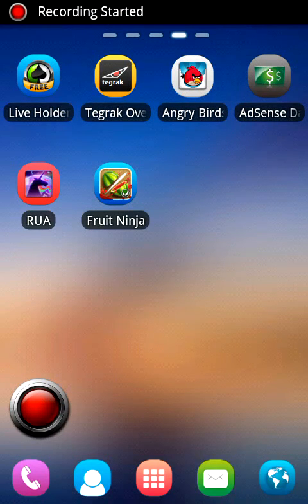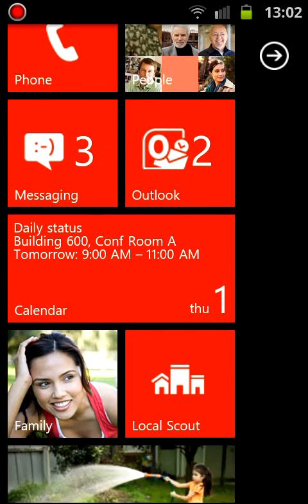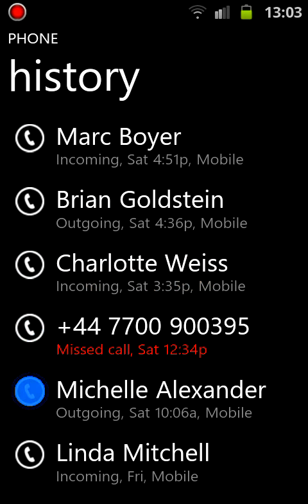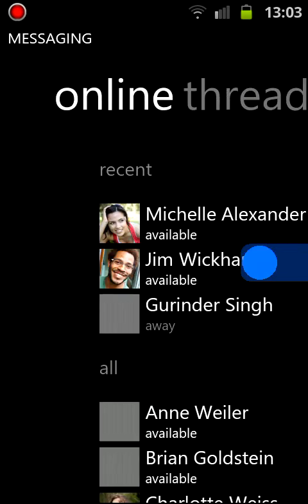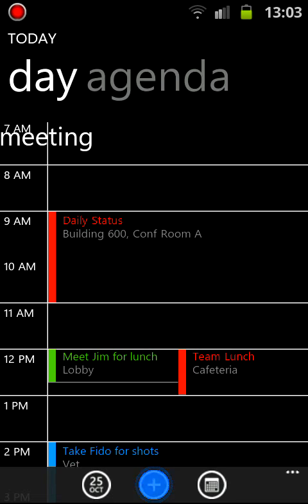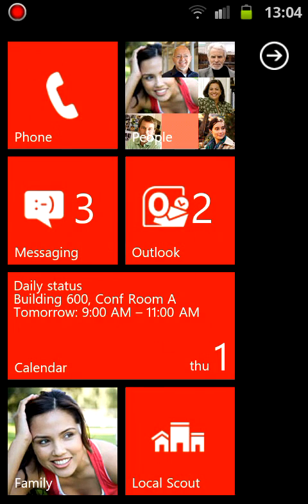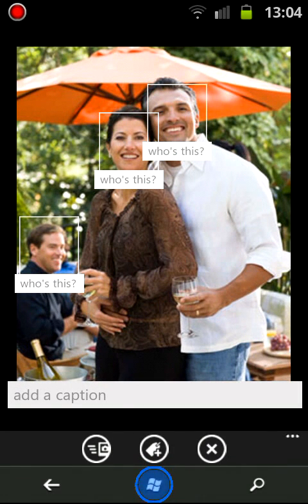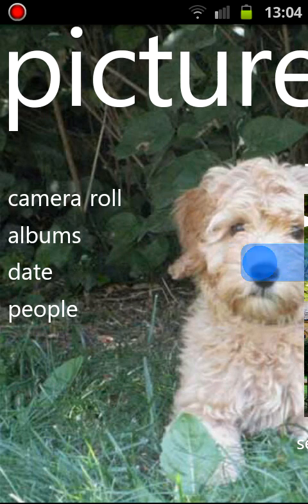Windows Phone Running On Samsung Galaxy S2 Android 2.3.5!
I recorded this video using Screencast video recorder!
Wanna try this on your device?